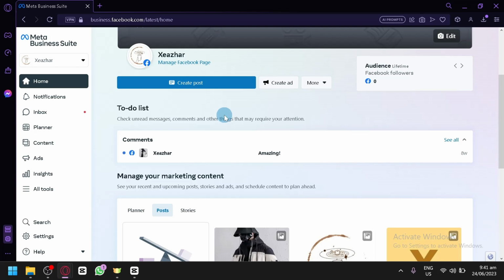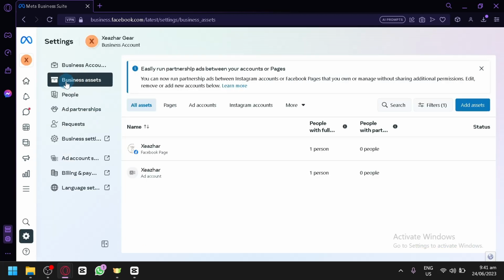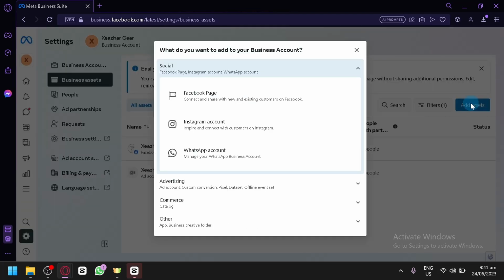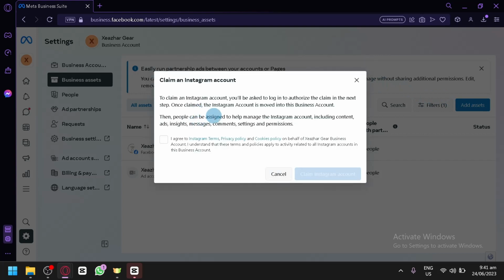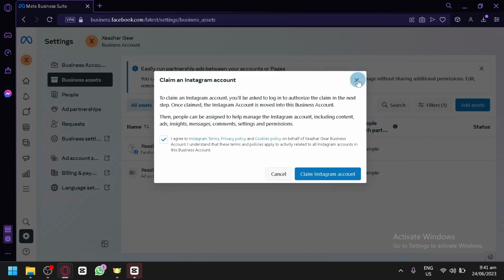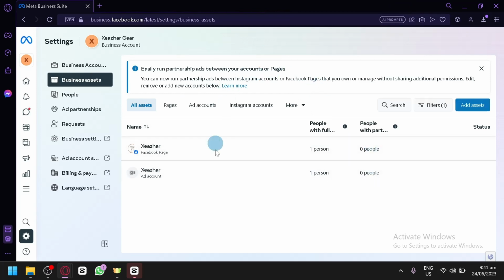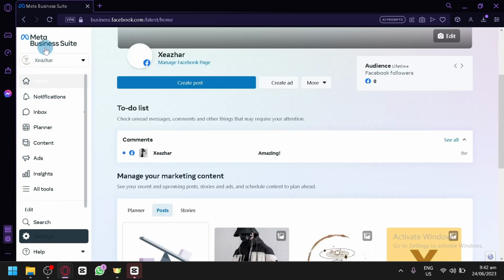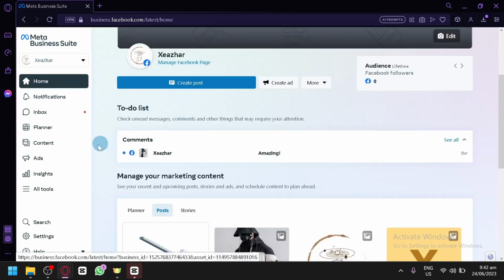How to Connect Instagram Account to Meta Business Suite (FULL GUIDE)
How to Connect Instagram Account to Meta Business Suite. In this video, we're going to show you how to connect your Instagram account to your Meta Business Suite account. This is a necessary step if you want to use MBS features like hashtags and analytics on your Instagram account.

We'll walk you through the process step-by-step, and by the end of this video, you'll have connected your Instagram account to your MBS account and be able to use all of the features that MBS has to offer! If you're looking to connect your Instagram account to your business, then this is the video for you!
How to Connect Instagram Account to Meta Business Suite